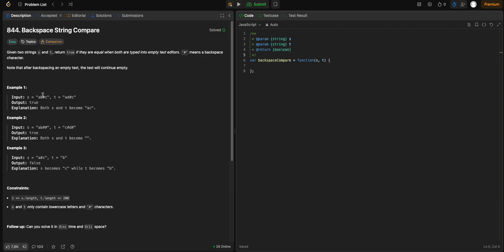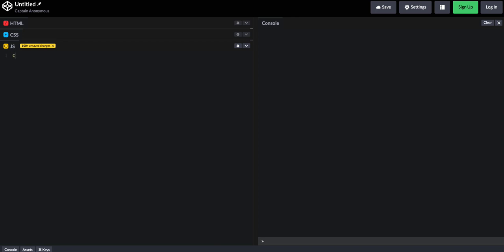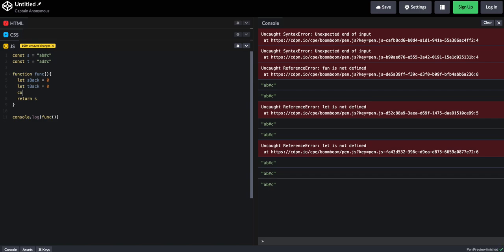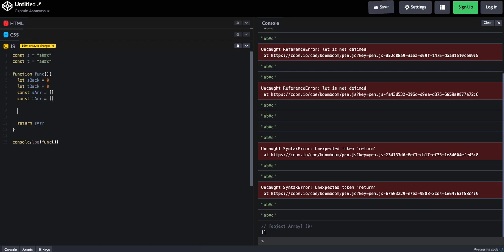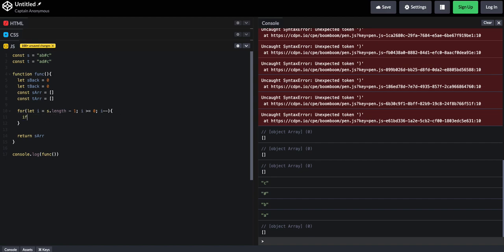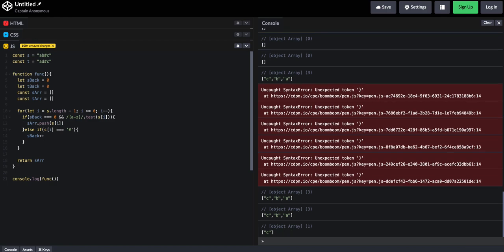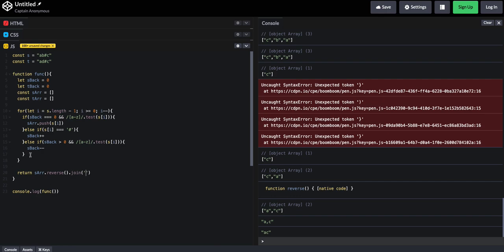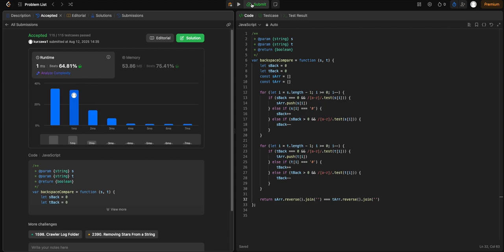Backspace String Compare - Leetcode 844 - Javascript